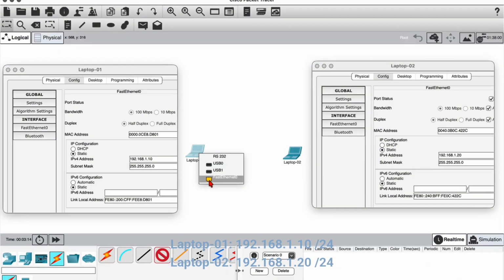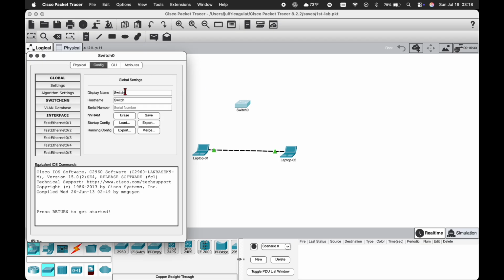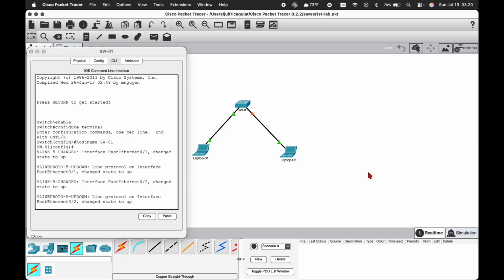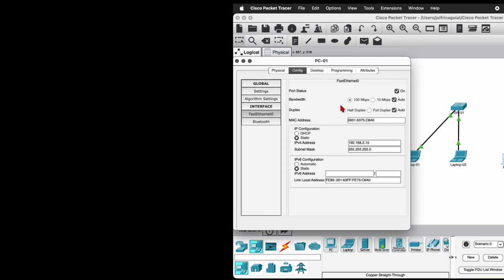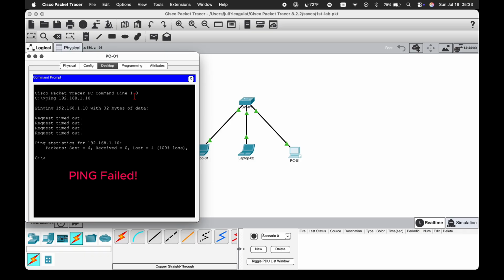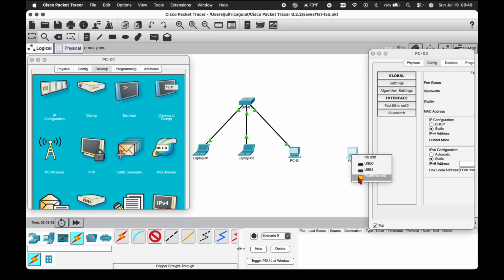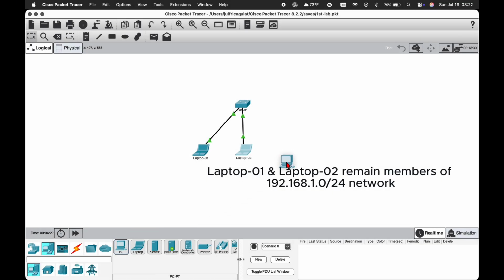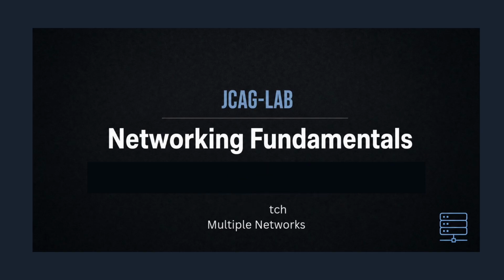Introduction to Network Switching | Lab #02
Note: This lab demonstration moves at a practical pace -- you can adjust the YouTube playback speed using the settings menu and follow along at your preferred pace.

Welcome to JCAG-LAB.

In this second networking lab, we expand our basic network by introducing a network switch and explore how multiple devices communicate within a local network.

After connecting two devices directly in LAB #01, this lab demonstrates why switches are needed to connect multiple endpoints and build scalable network environments.

Topics covered:

• Network switching fundamentals
• Ethernet communication
• MAC address learning
• Local Area Network (LAN) concepts
• Cisco Packet Tracer topology expansion

LAB RESOURCES